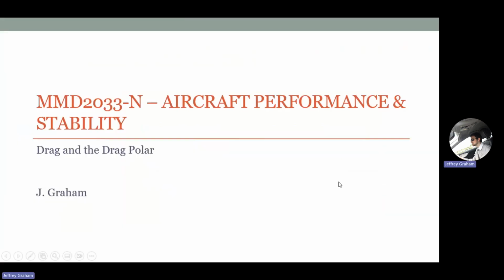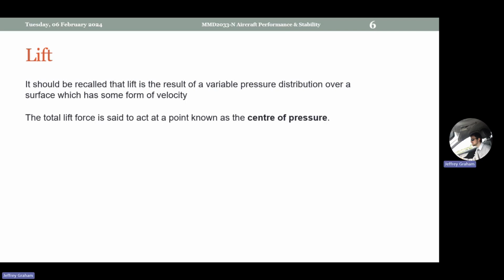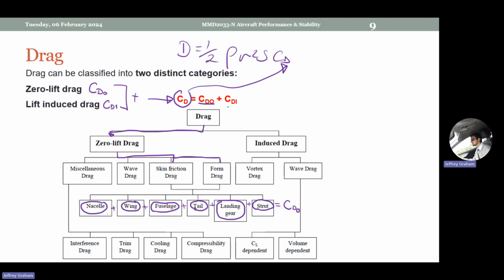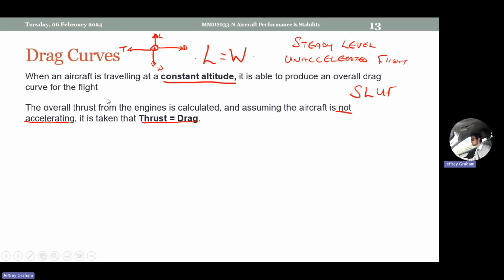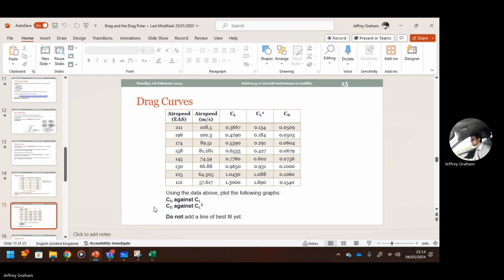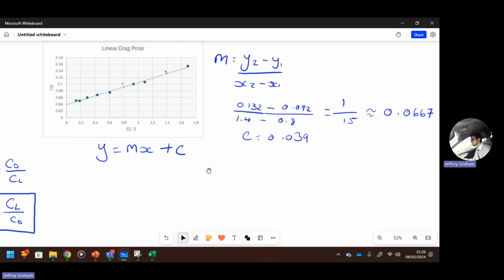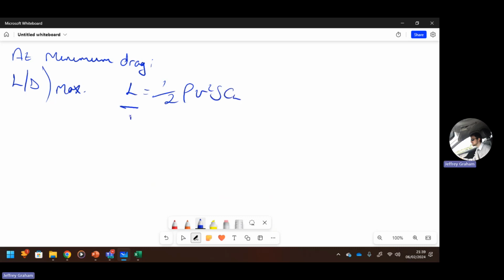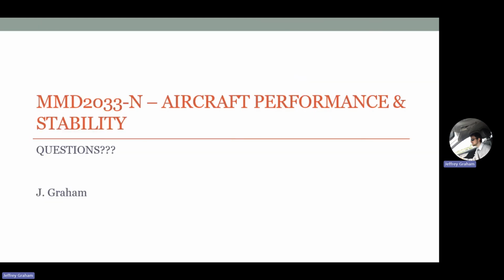AP&S Lecture 2 Drag & Drag Polar